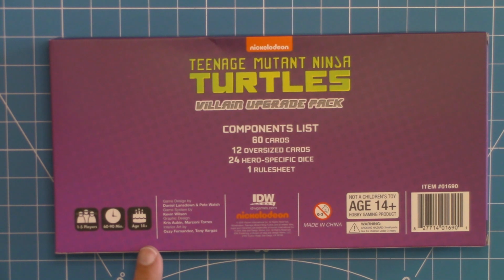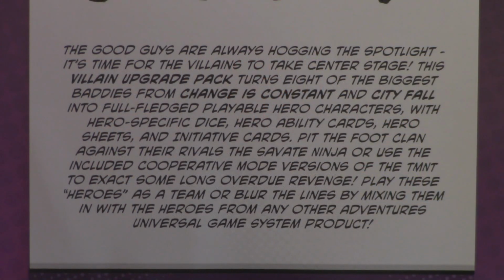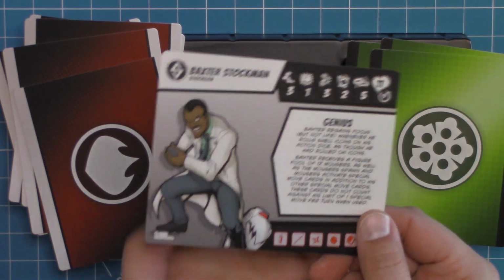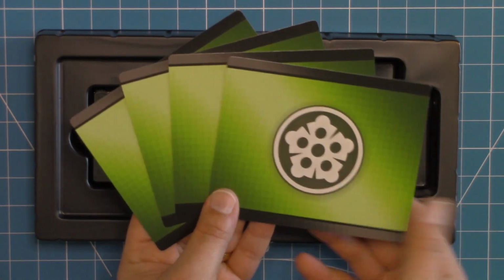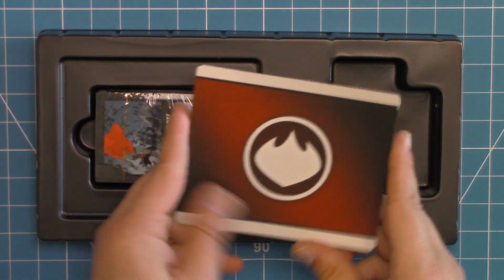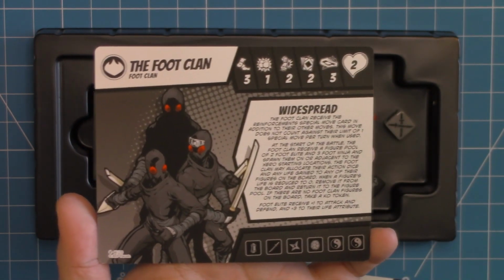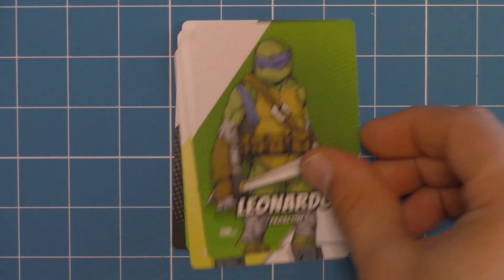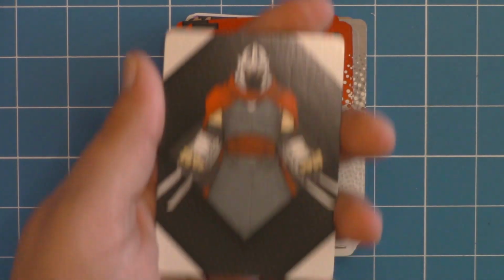Teenage Mutant Ninja Turtles Villain Upgrade Pack Expansion Unboxing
In this video I unbox the Villain Upgrade Pack expansion for the Teenage Mutant Ninja Turtles (TMNT) game series by  IDW Games.

It is part of the Adventure Universal Game System which means as they add additional game(s) to the system you will have access to new characters and can port the ones from City Fall to the new games.

I am running a giveaway for a custom set of Vallejo paints where the minimum requirement for entry is to be a subscriber.

Hobby Eats logo provided by Robby Justus